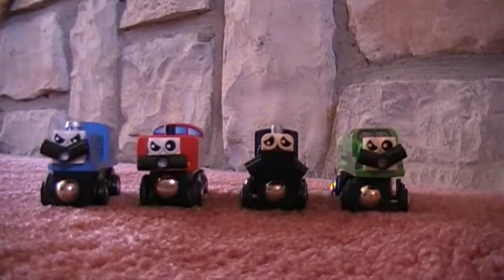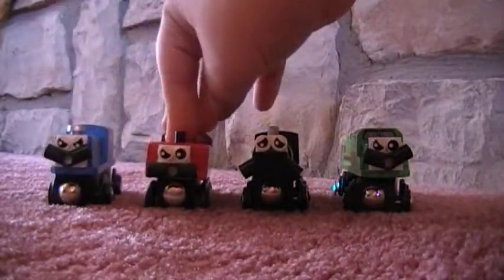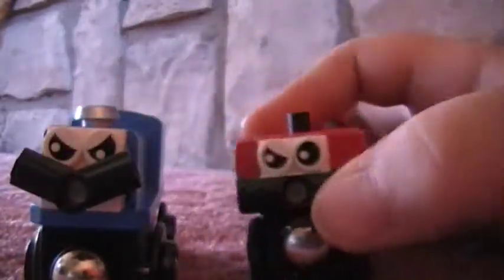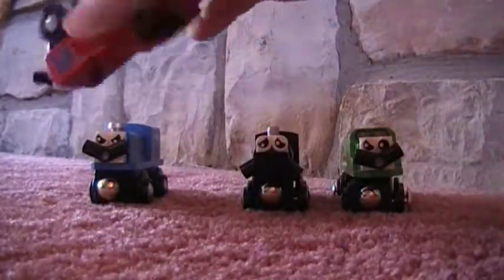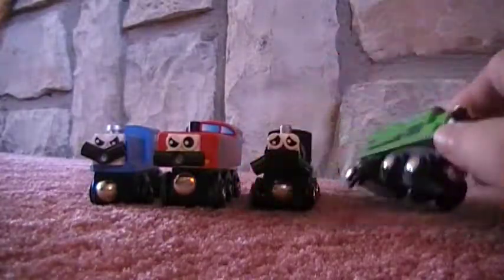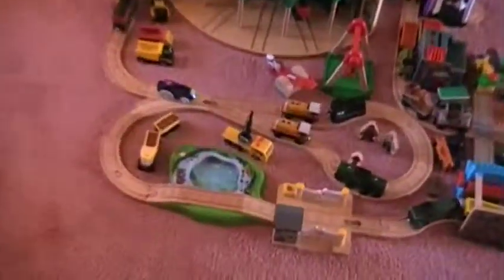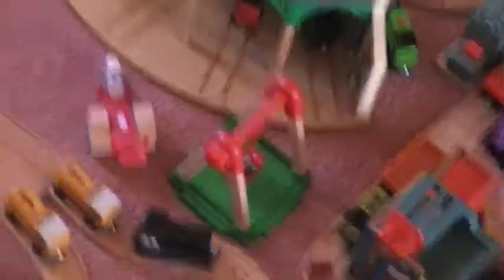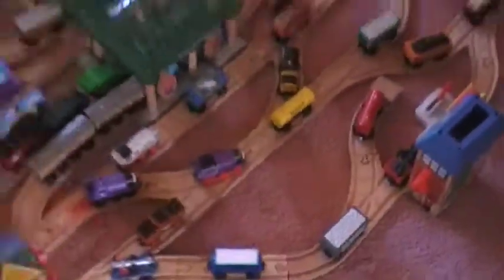Diesel 10 Productions - More Thomas Wooden Railway Customs and Updates to Layout #2